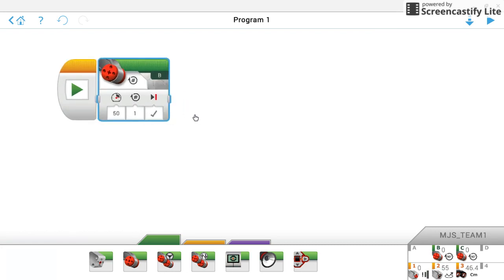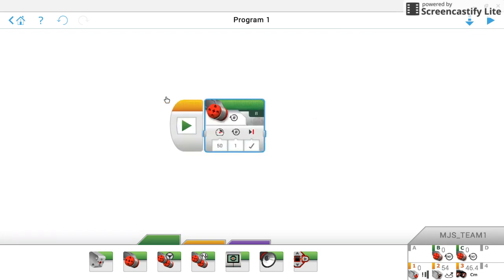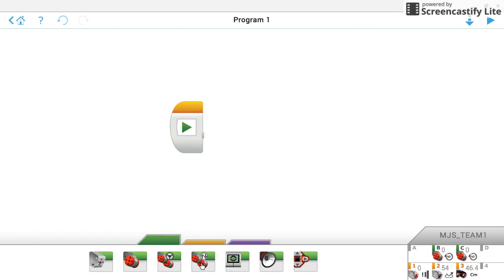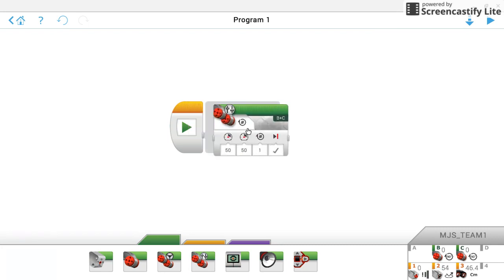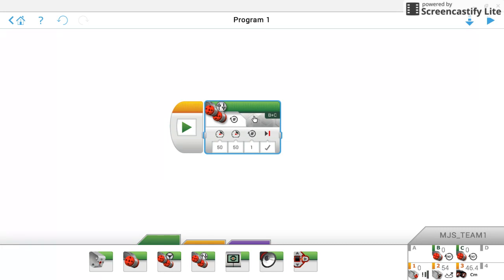How to create a new program in the Lego Mindstorms EV3 programming application for Chromebooks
In this video, Mr. E demonstrates how to create a new program with LEGO Mindstorms EV3 robots on the Chromebook programming application.